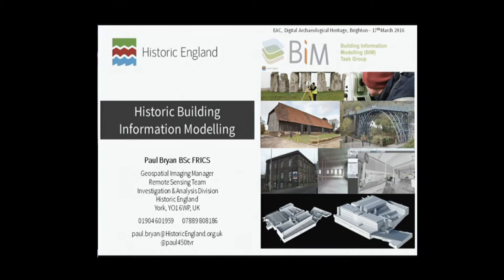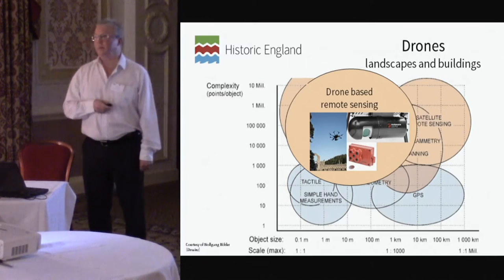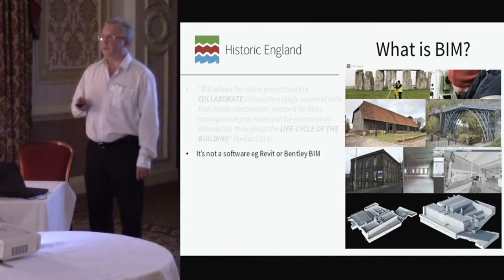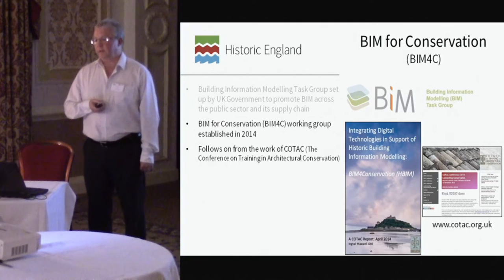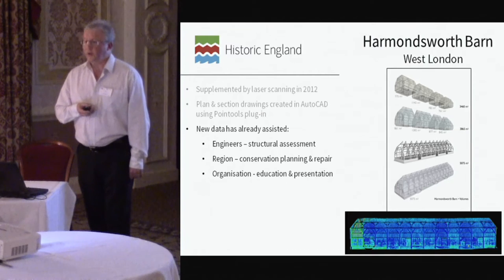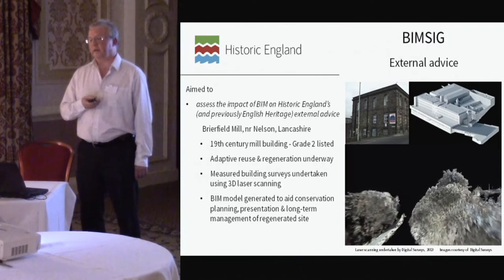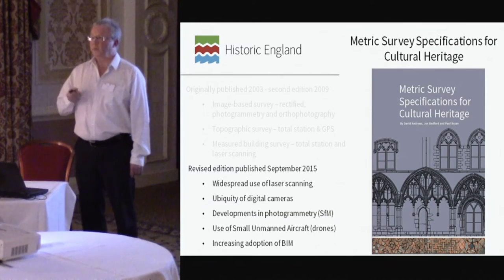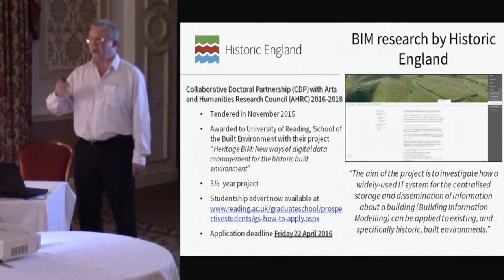Historic Building Information Modelling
The UK Government Construction Strategy was published in 2011 within which was announced its intention for “collaborative 3D BIM on its projects by 2016”. Although a stimulus for change and investment across some related sectors most focus still remains on new-build construction meaning that adoption of Building Information Modelling - BIM for existing buildings, heritage and archaeology is still unclear.
This presentation will discuss existing work to assess the relevance and potential adoption of BIM across the English Heritage historic estate and the impact of BIM on the external advice now provided by Historic England. It will also cover the geospatial technologies, such as laser scanning, Structure-from-Motion photogrammetry and drone acquired imaging, that typically supply the base BIM-ready survey datasets and, once constructed, the digital outputs and potential areas of application that BIM may have across archaeology. Although project application of BIM across the UK heritage sector still remains low, such background work has allowed Historic England to increase its knowledge on BIM and formulate targeted research relating to Historic Building Information Modelling (HBIM) that will widen appreciation of its respective benefits and target some current areas of concern across an archaeological context.

Paul Bryan (UK)